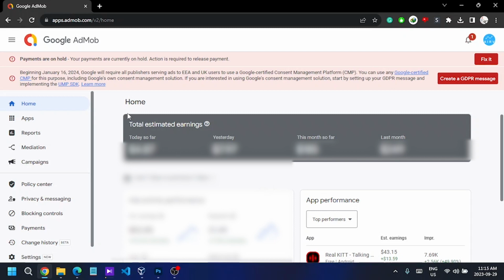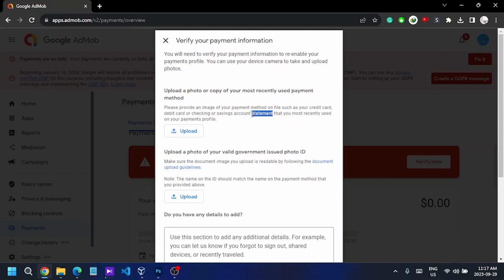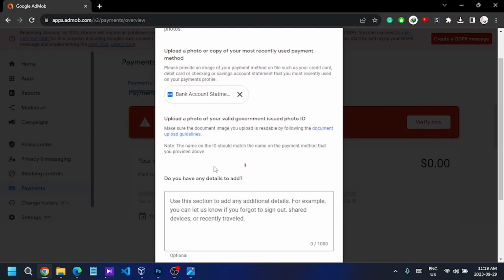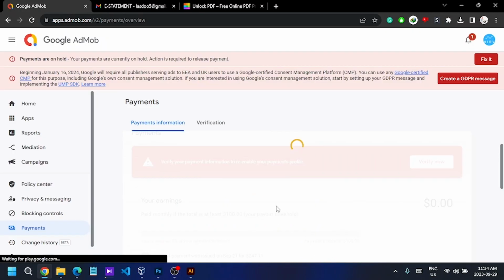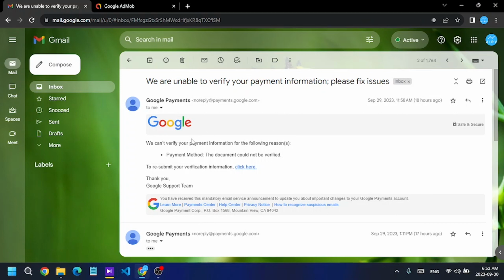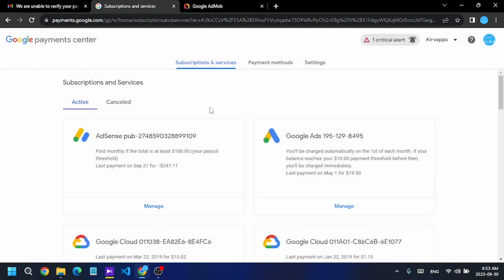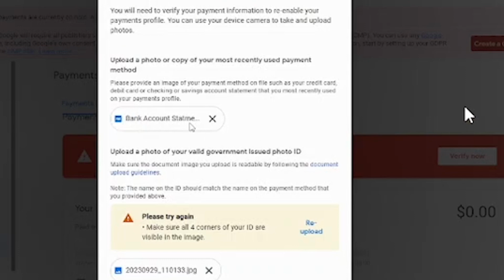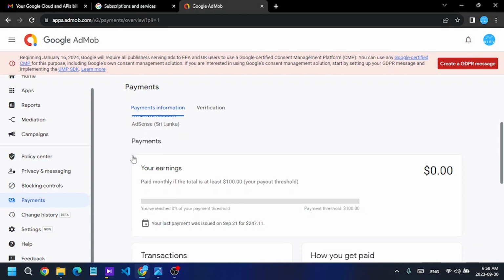Google Admob Payments are on Hold - Verify your payment information [Fixed]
Hello guys,

In this video, I will demonstrate how to solve the Google Admob Payments are on Hold Error on your Admob Account. You have to upload a photo or copy of your most recently used payment method and a valid government-issued ID card photo.

8:29 I'm saying "I took a picture of my debit card"

0:00 Explain the Issue
0:49 Start to solve the issue
2:00 Documents to submit
4:50 Complete the submission (First attempt)
4:57 Response from the Google
6:08 2nd Attempt response
7:30 Final fix (Succeeded one)